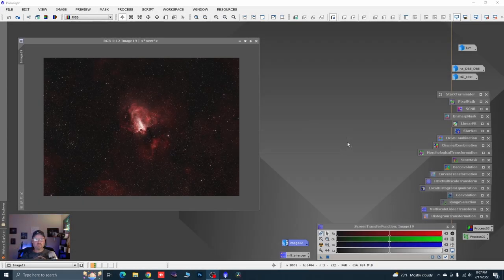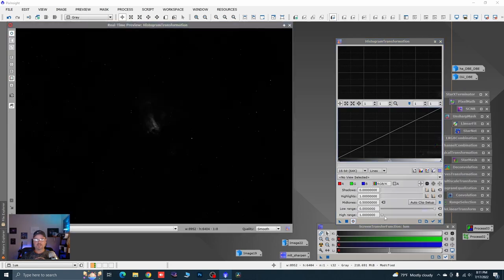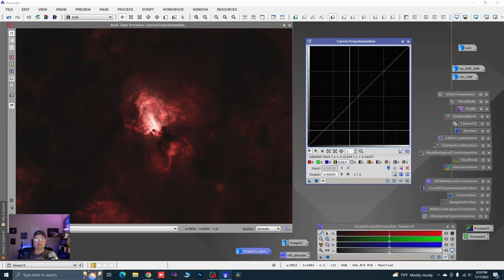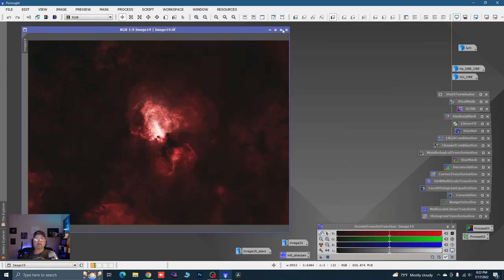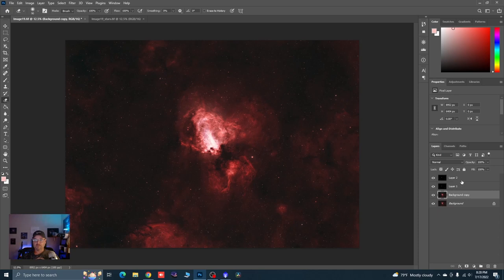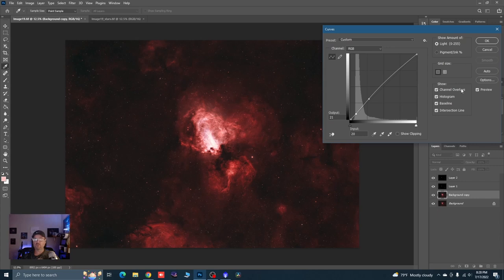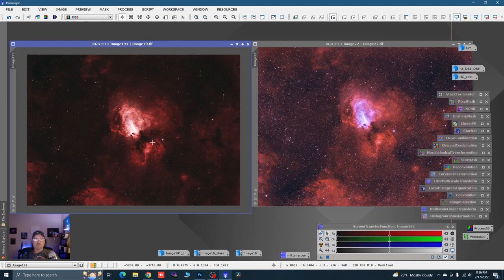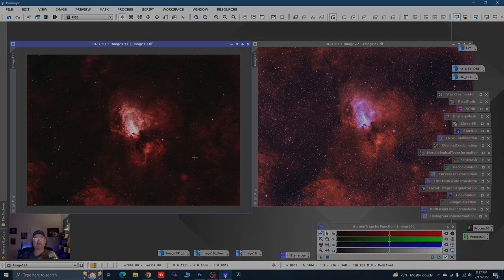Take Control of Your Stars -Astro Processing Star Size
Back again! If you're tired of your star dominating your images this video is for you! Check out how I control the star size and depth.